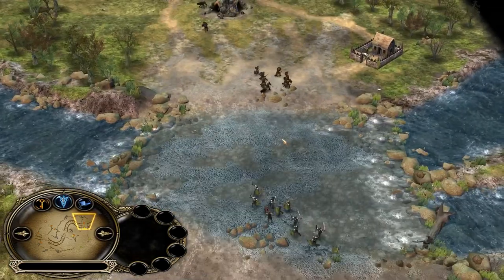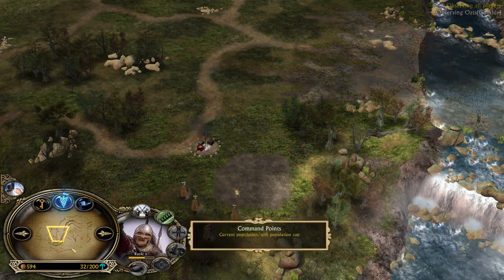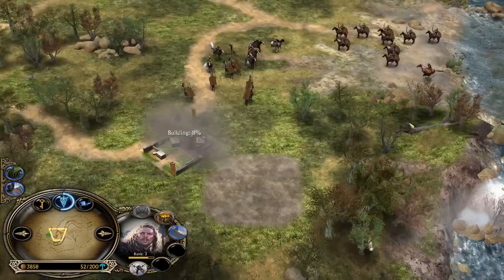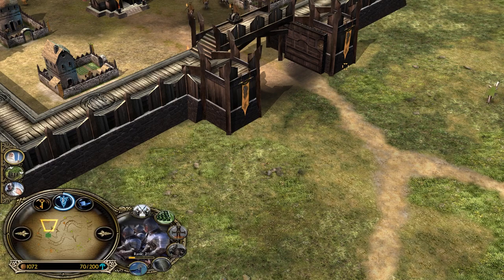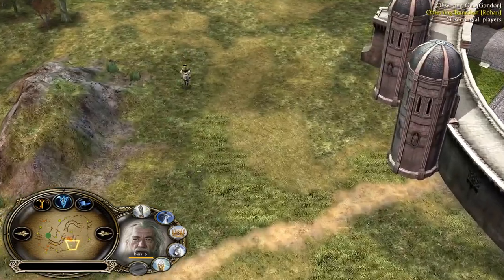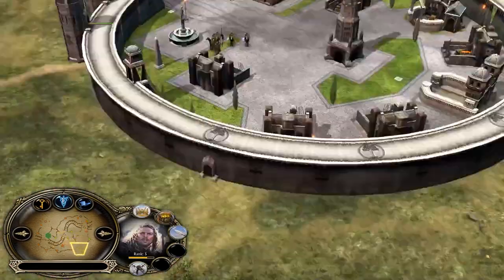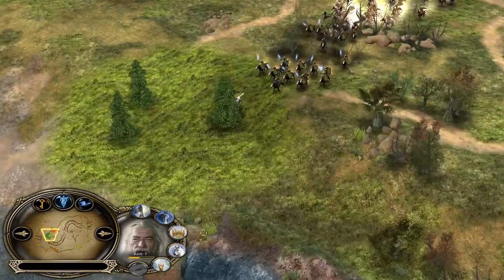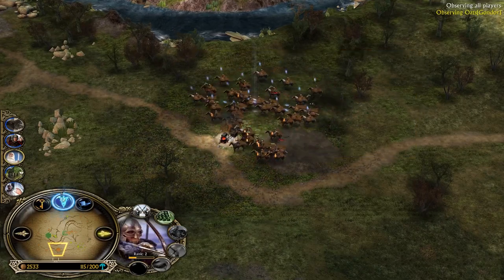Riddermark VS White City | Battle for Middle Earth